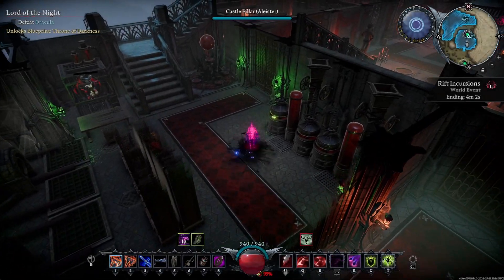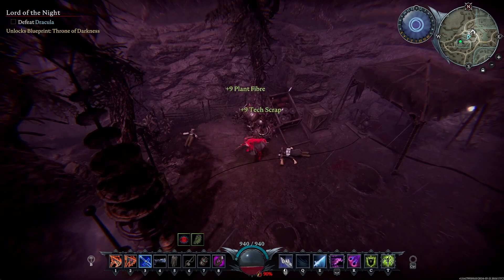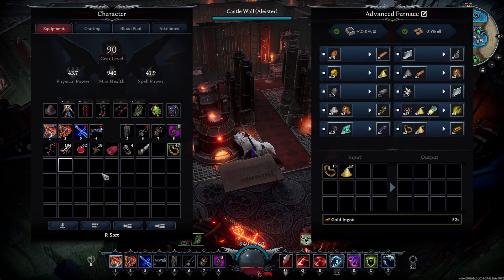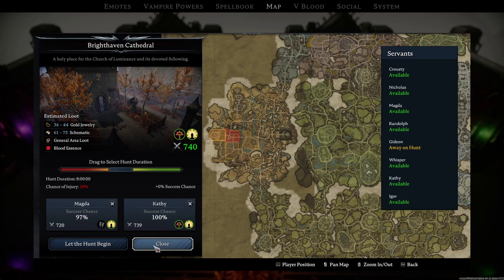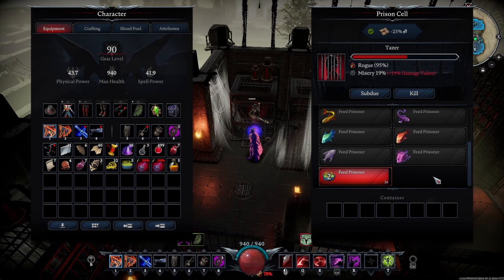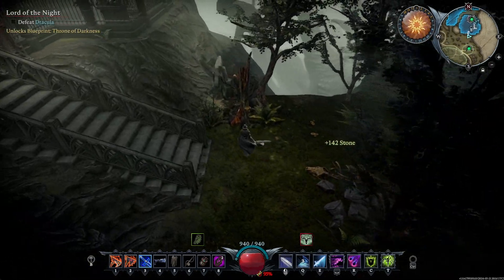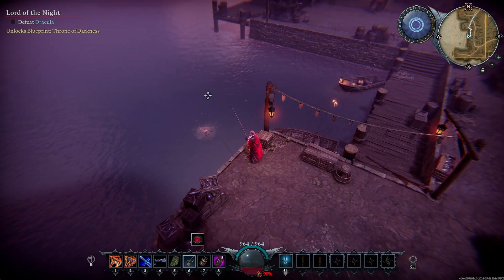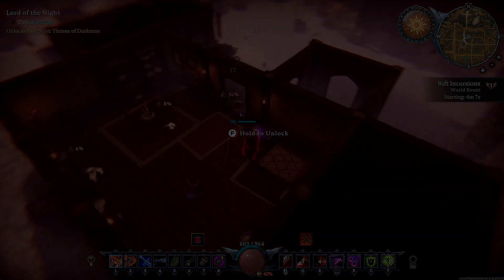FIVE Resources To Make You A Vampire LORD in V Rising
Chapters:

0:00 - Video Intro
0:50 - 5: Tech Scrap
1:45 - 4: Gold Jewelry
2:26 - Quick Guide on Servants
3:50 - 3: Silkworm
4:25 - 2: Mutant Grease
5:43 - 1: What could it be?!
7:28 - Secret Outro